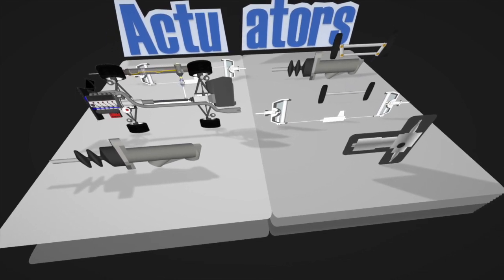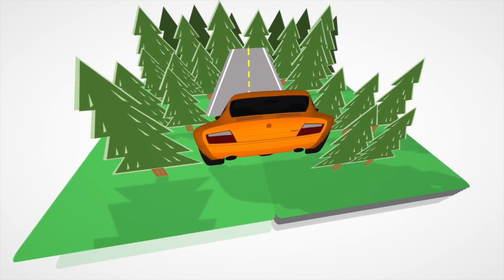Udacity Self-Driving Car Term 2 - Autonomous Car Engineer Nanodegree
Overview of the Second Term of the Udacity Self-Driving Car Engineer Nanodegree. In-depth explanations and illustrations are given for the three modules. Sensor fusion focuses on Lidar, Radar, Kalman Filter, Extended Kalman Filter, Unscented Kalman Filter, and their implementation in C++. Localization focuses on vehicles models, uncertainty, probability, Markov Localization, and Particle Filters. Control focuses on PID and LQR.

The overview is based on the information released by David Silver 'Term 2: In-Depth on Udacity's Self-Driving Car Curriculum'.